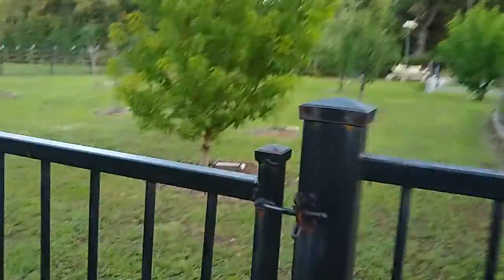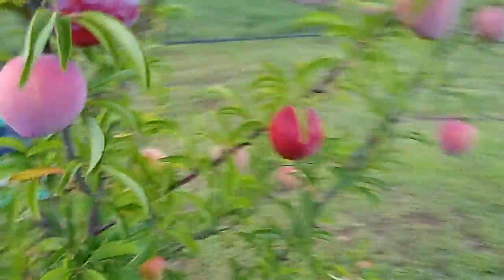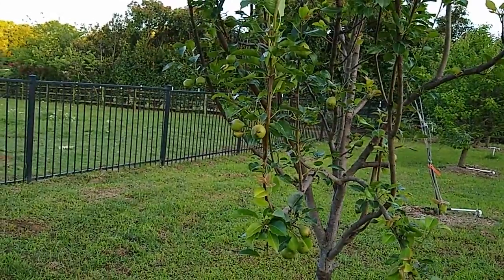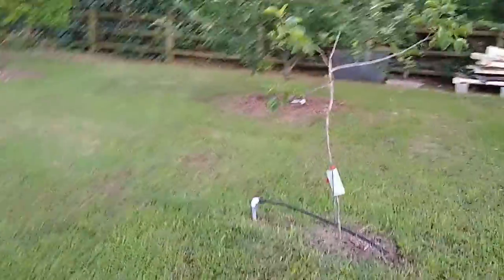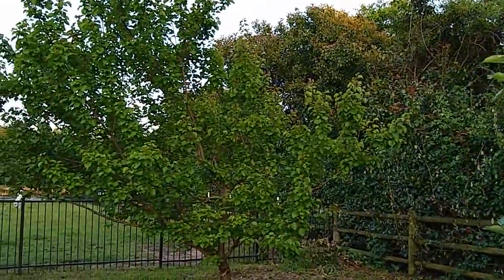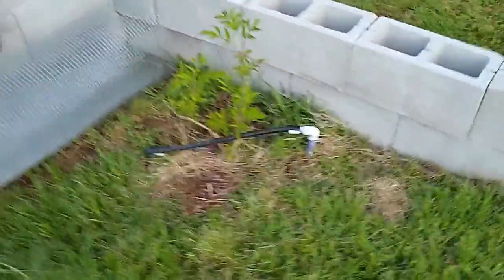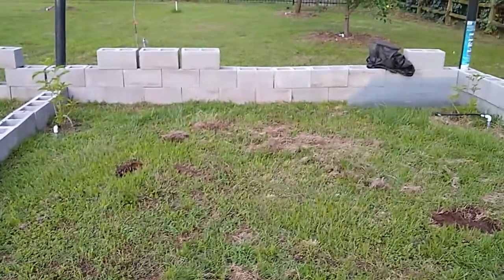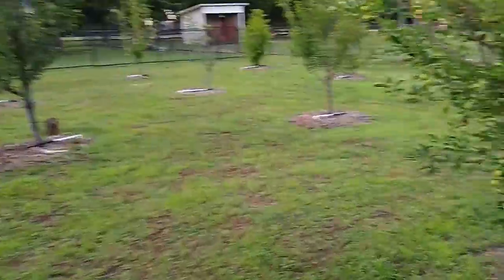Touring Our Orchard For the First Time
In this episode, we'll take you on a tour of our orchard. We'll show you our fruit-bearing trees like a plum tree, a pear tree, an apple tree, an apricot tree, and some that are not yet producing.

We'll also reveal the berry zone we're working on, how we're doing the irrigation, which ones we're planting, and how big the project is.